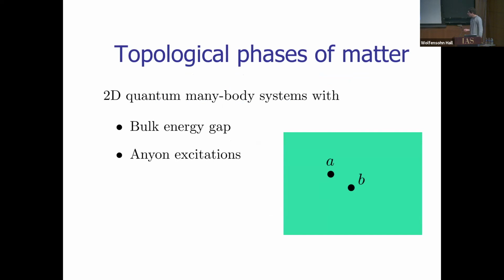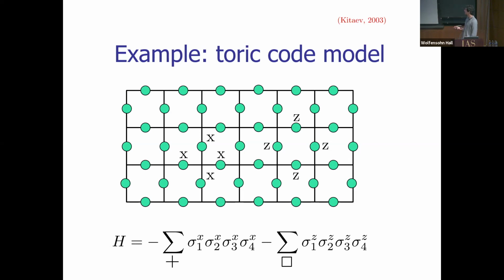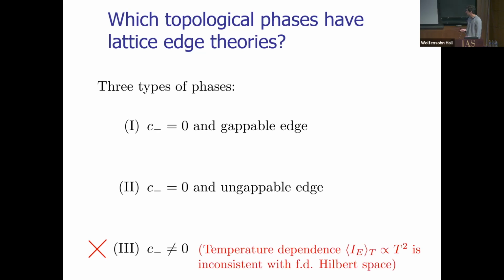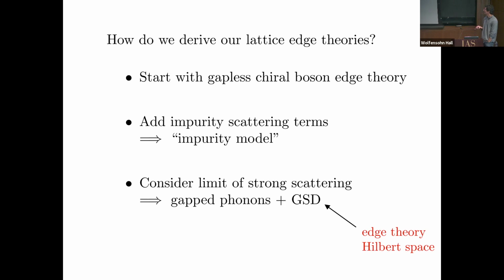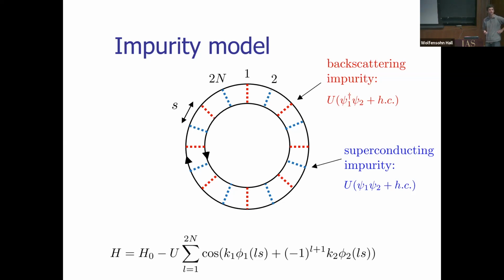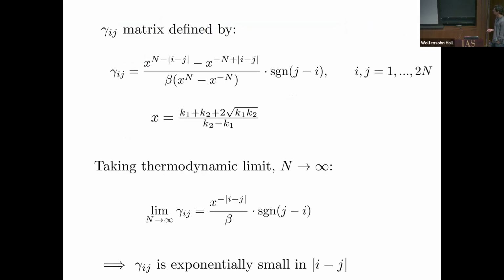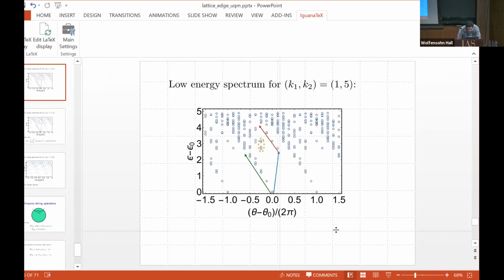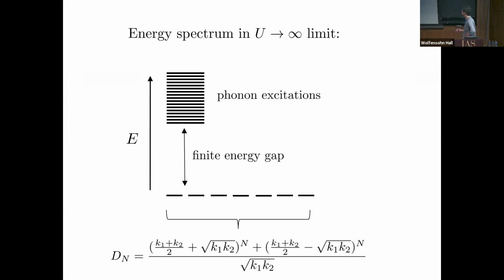Lattice Edge Theories for Topological Phases of Matter - Michael Levin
Topic: Lattice Edge Theories for Topological Phases of Matter
Speaker: Michael Levin
Date: October 25, 2021

Edge excitations of (2+1)D topological phases are usually described using continuum field theories. But the boundaries of some (2+1)D topological phases can also be described using lattice-like edge theories that have a finite dimensional Hilbert space for a finite size boundary. I will discuss several examples of such finite dimensional edge theories. The most interesting examples are ``ungappable'': they have the property that they cannot be gapped by any local interaction.